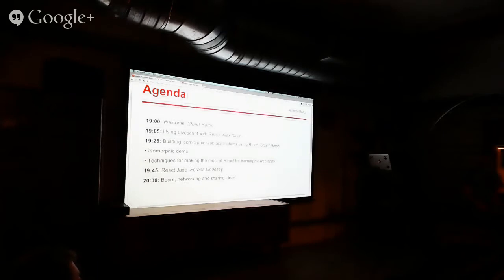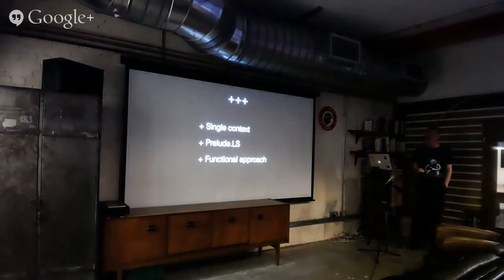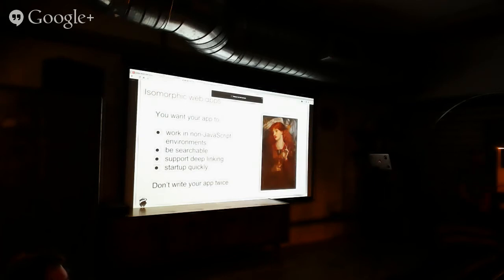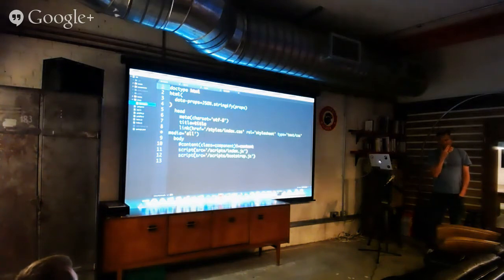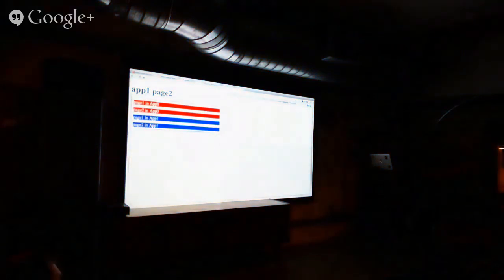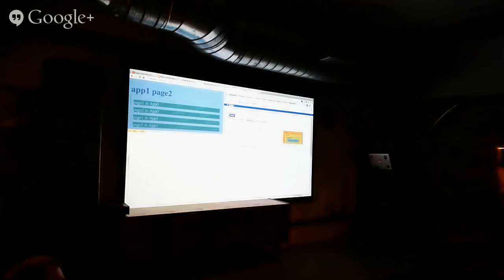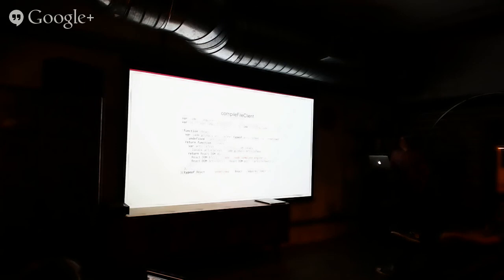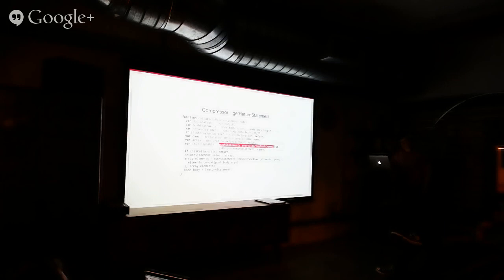React London Meetup June 2014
Join us at the first Facebook React User Group - we are looking forward to some interesting discussions, lively debate and sharing ideas.